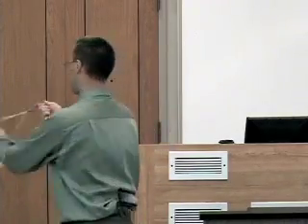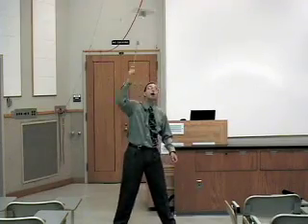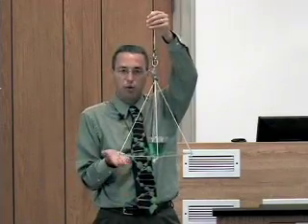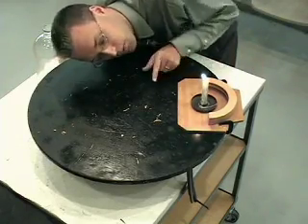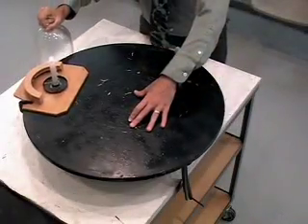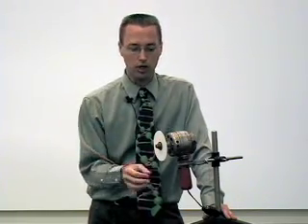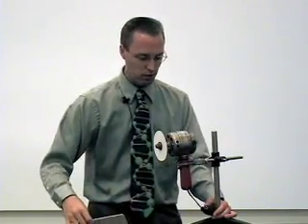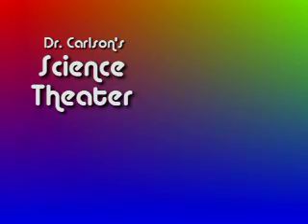Circular Motion - Science Theater 016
What do merry-go-rounds have to do with artificial gravity? Learn about the science of spinning when Dr. Carlson talks about circular motion and the centripetal force.